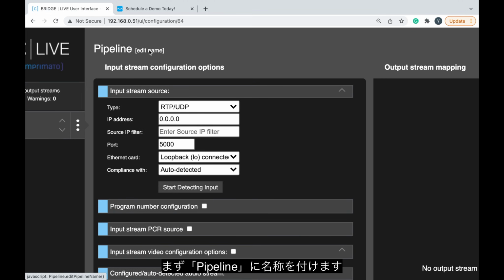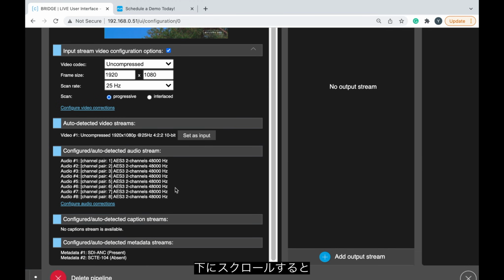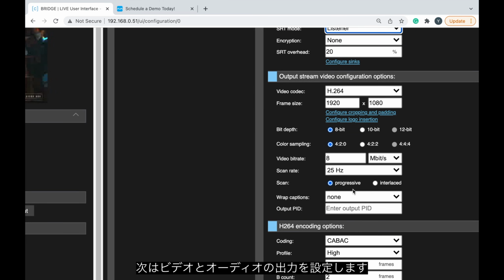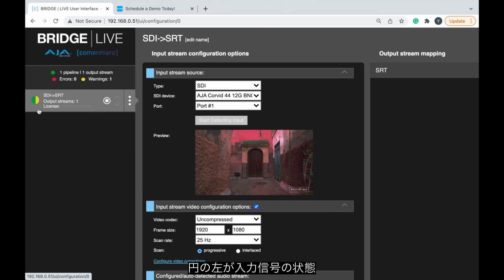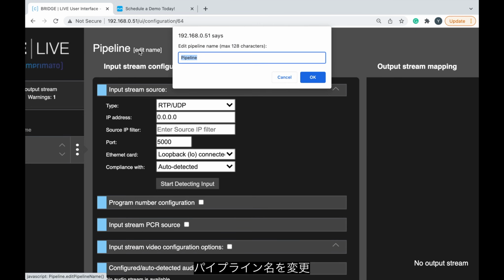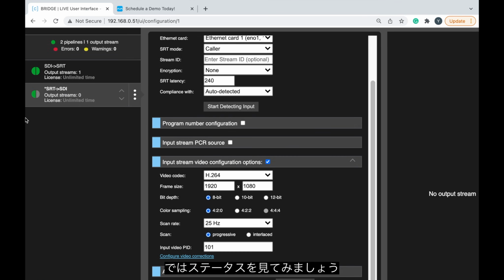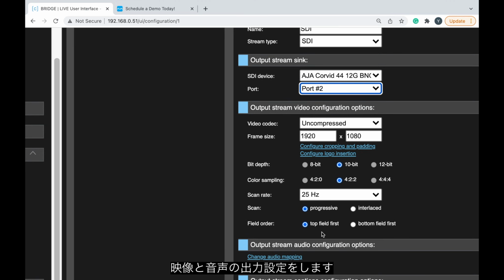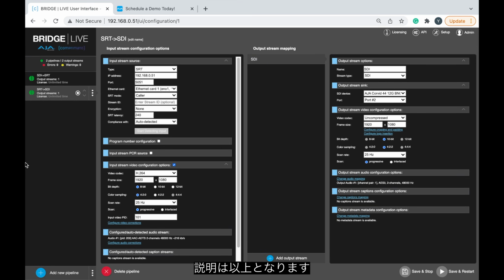【機能紹介ビデオ】AJA BRIDGE LIVE で SDI 信号を SRT へエンコード＋ SRT から SDI へデコードする方法 - 日本語字幕付き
マルチチャンネルビデオのエンコーディング / デコーディング/ ストリーミング / トランスコーディング、ライブビデオにも対応した AJA 社の『BRIDGE LIVE (ブリッジライブ)』についてご紹介します。

本ビデオでは BRIDGE LIVE でたった1台で、SDI 信号を SRT 信号へエンコードすると同時に、SRT から SDI へデコードする方法について説明しています。